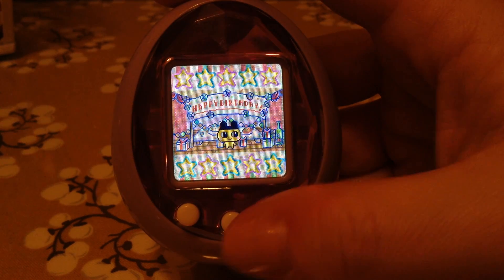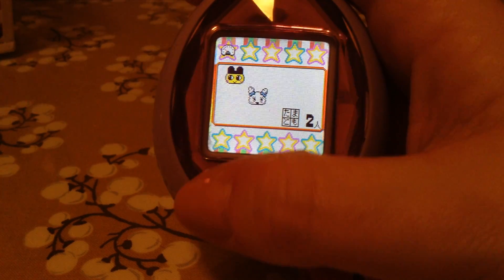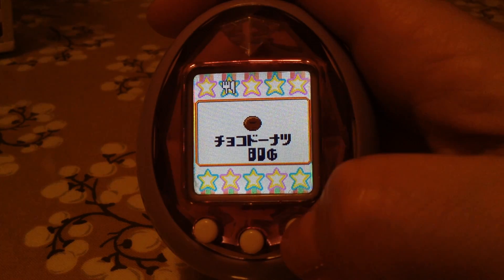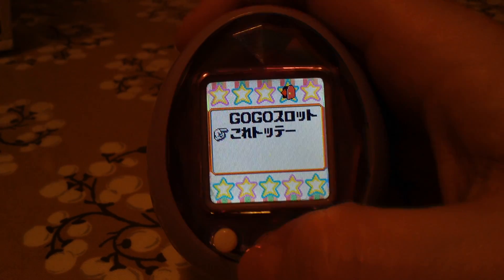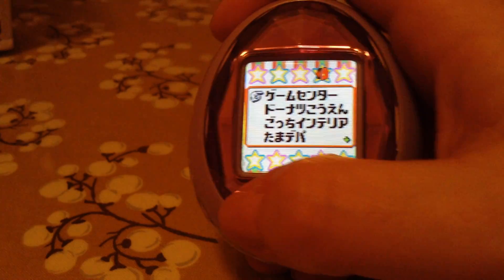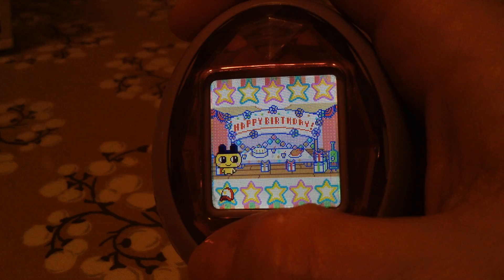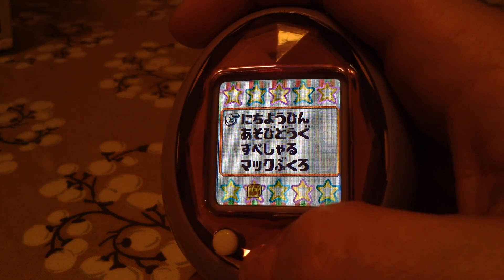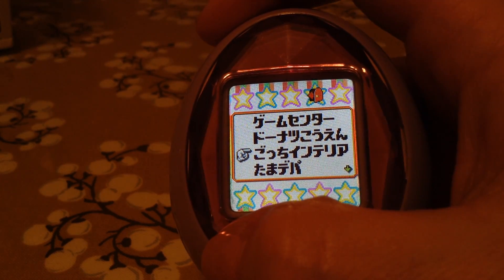Tamagotchi ID review!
Review of one of the coolest Tamas ever! Enjoy!!